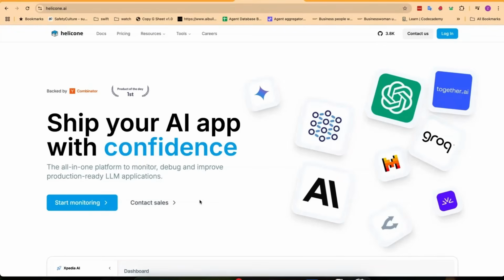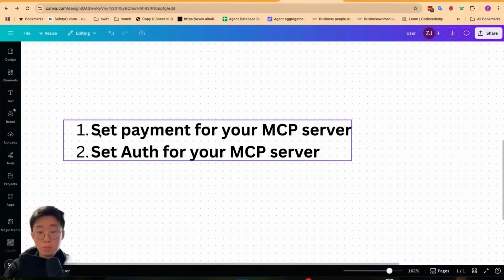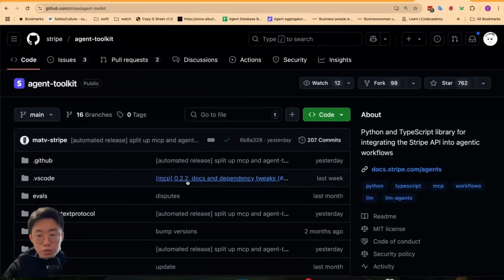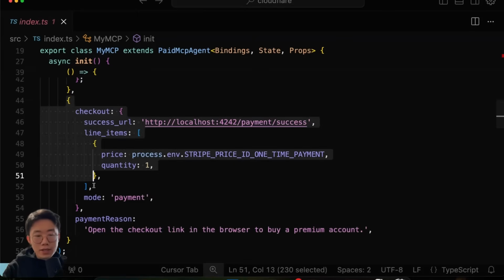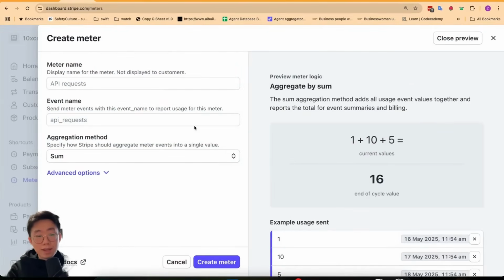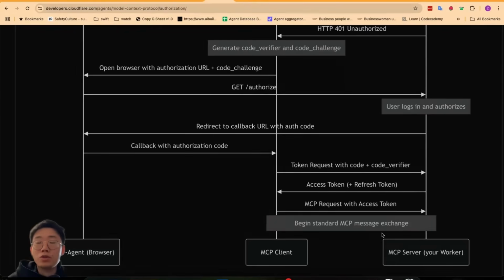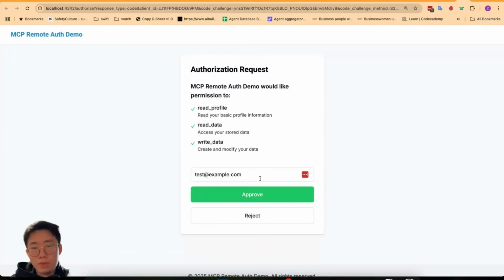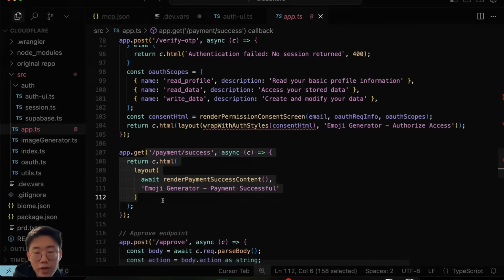Build MCP business for vibe coder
How to build a paid MCP service

⏱️ Timestamps
0:00 Startup opportunities around MCP ecosystem
3:48 Integrate stripe payment
8:24 Build MCP Auth layer